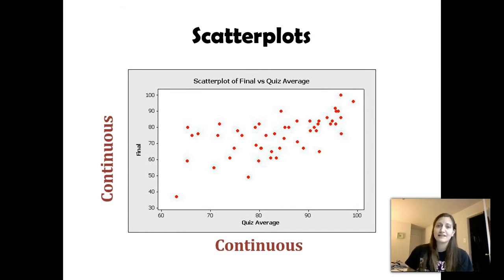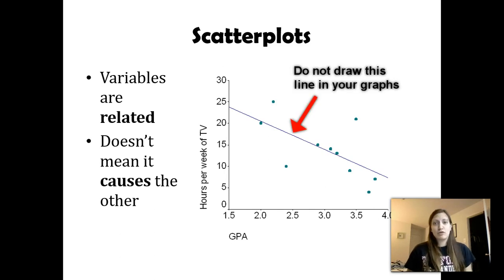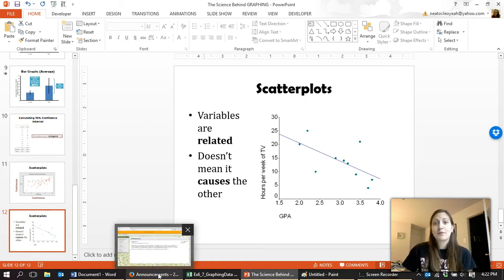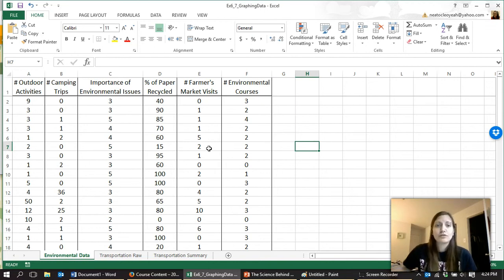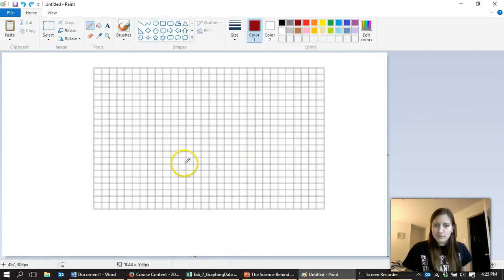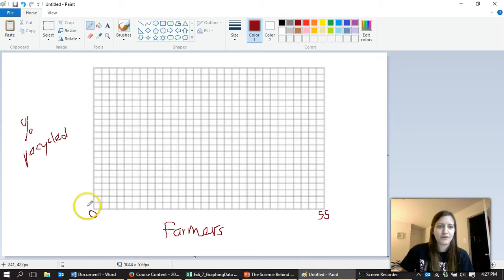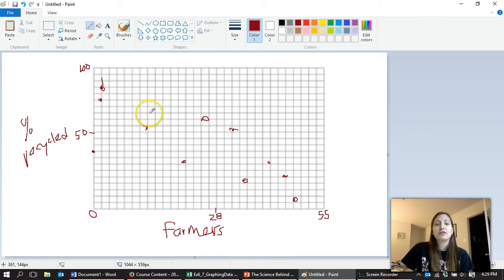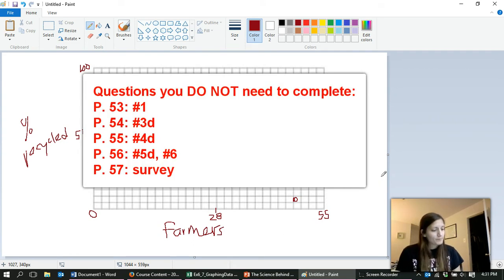BIO 106 - Graphing Lab Intro